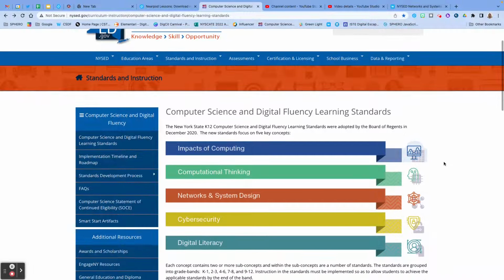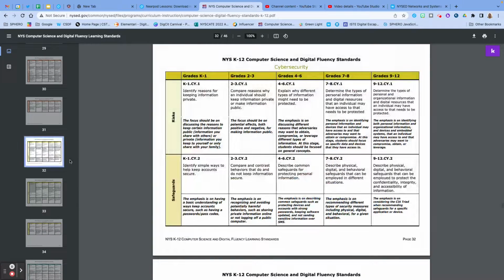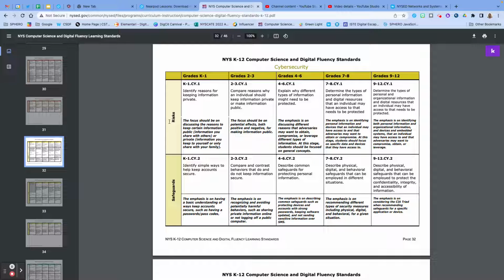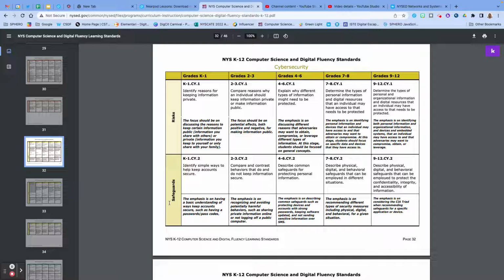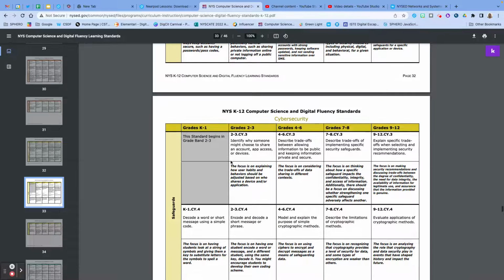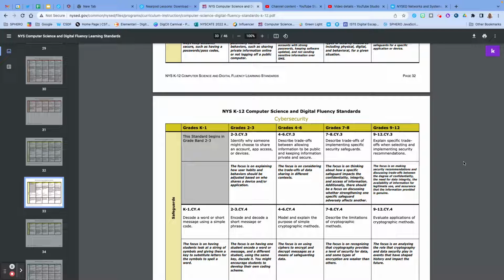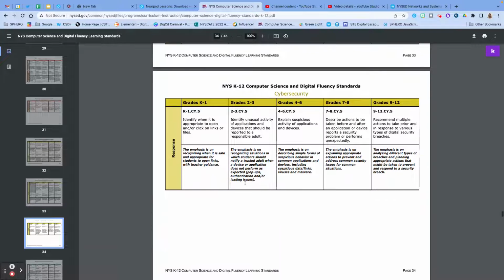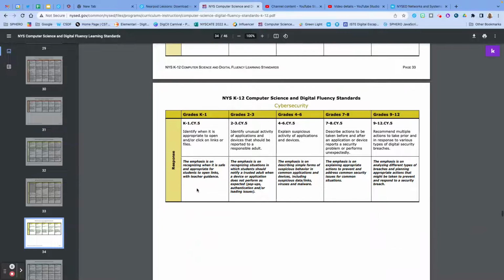NYSED CS/DF: Cybersecurity Standards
Overview of the Cybersecurity standards